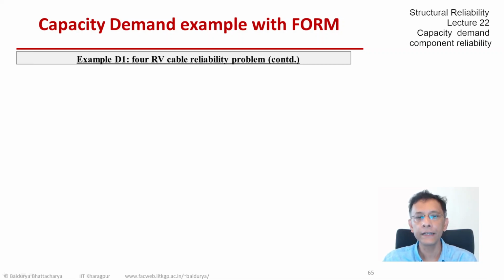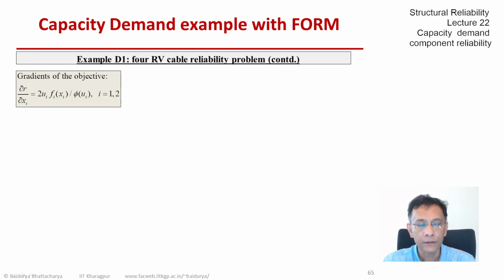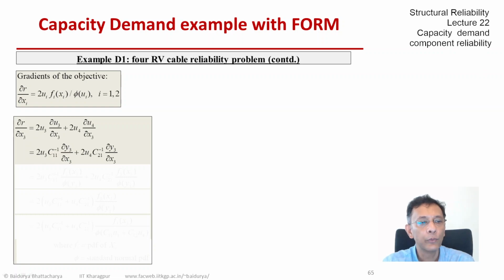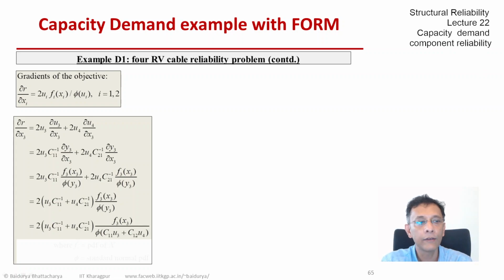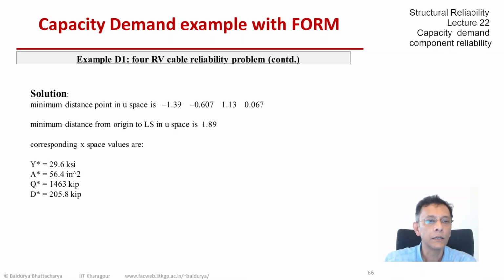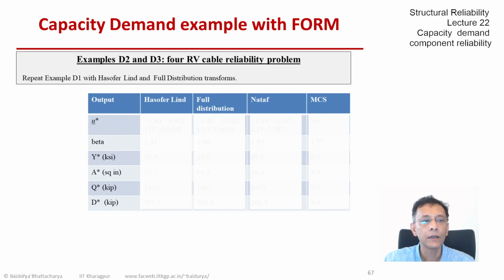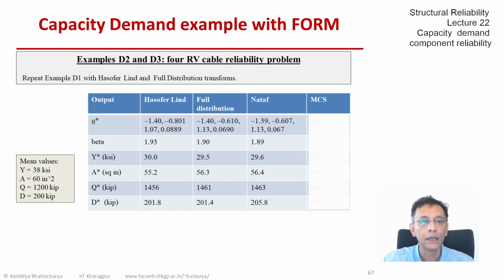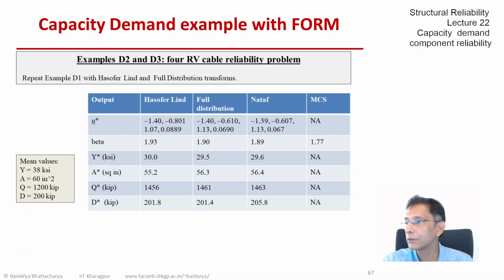STRUCTURAL RELIABILITY Lecture 22 module 05: First order reliability methods (FORM) - examples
FROM Example D1 (contd.):   computation of gradients required for optimization; FORM Example D2 and D3: repeat D1 with Hasofer-Lind and Full distribution transformations, verification with Monte Carlo simulations